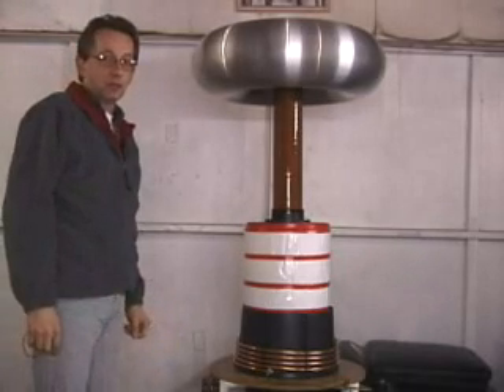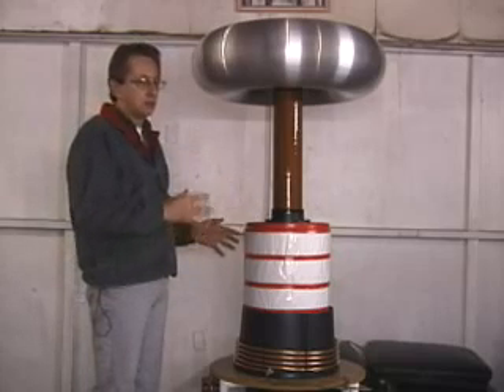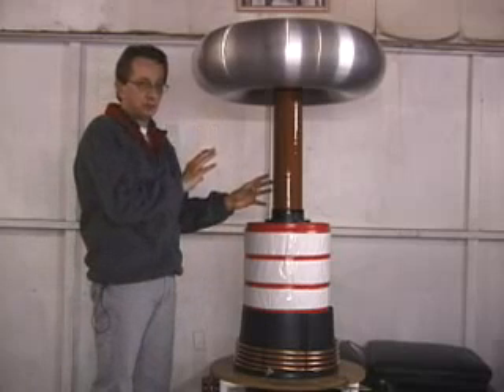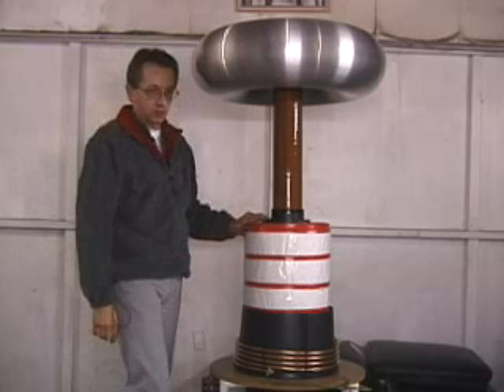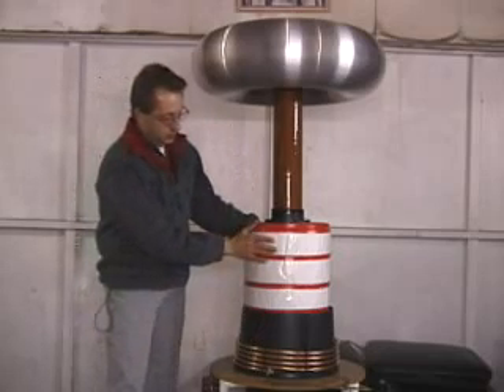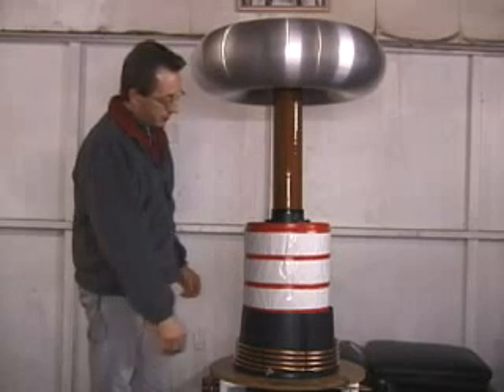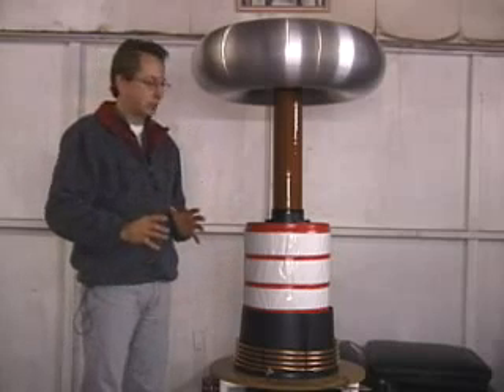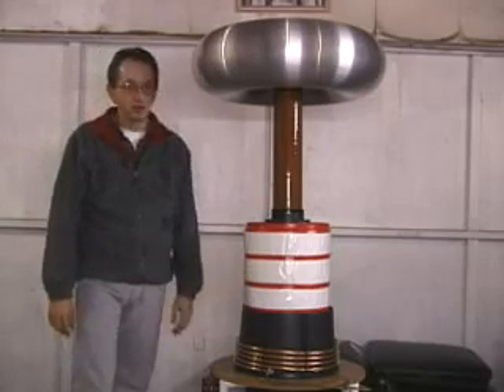magtalk.wmv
A discussion of using Javatc at classictesla.com to create a 3 coil Tesla Coil